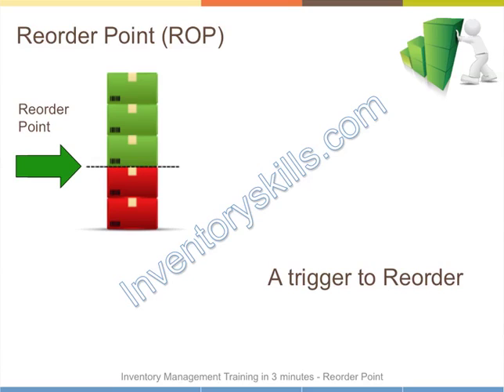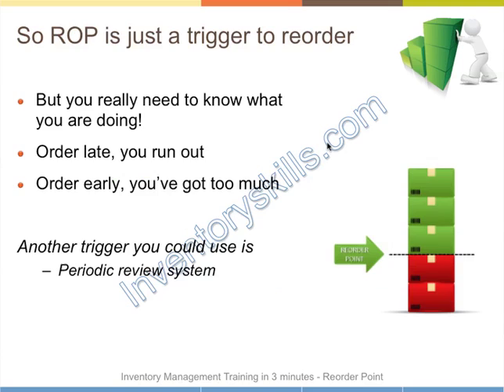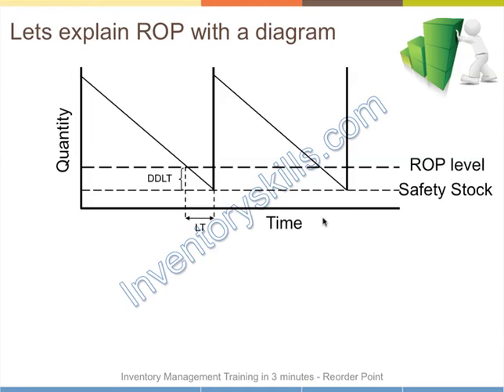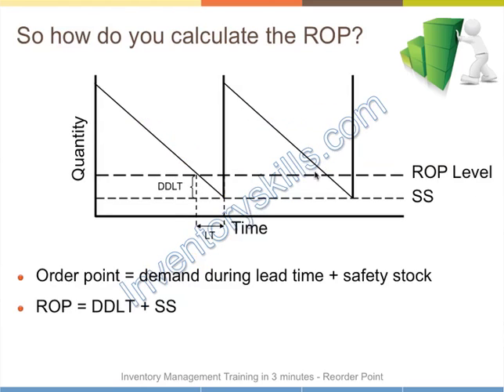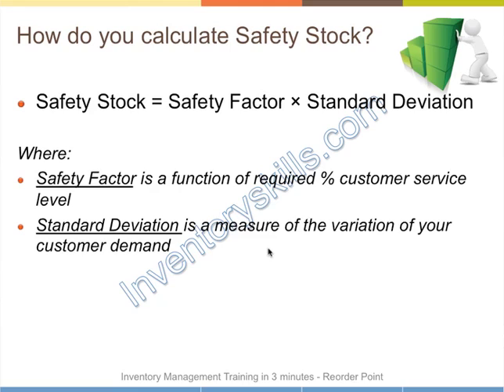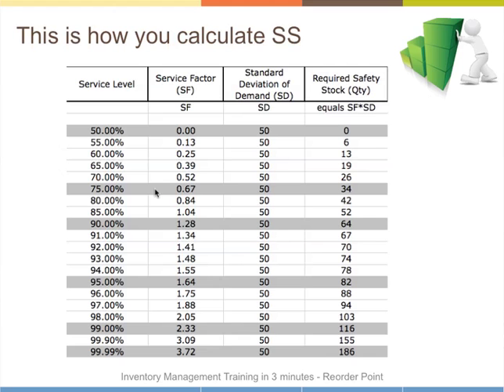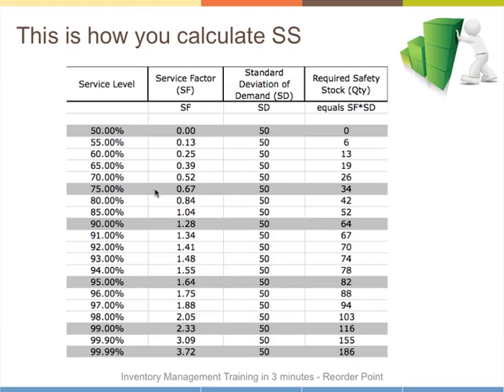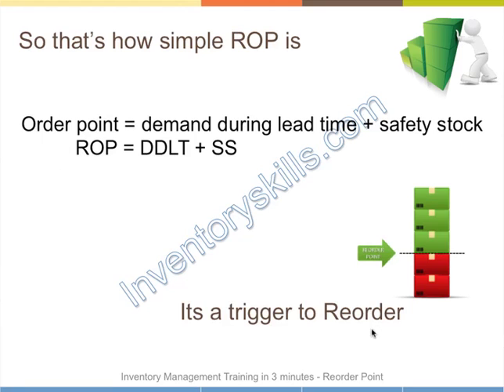Inventory Management Training in 3 minutes - ROP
A "3 minute" video on the reorder point (ROP) process and safety stock calculation